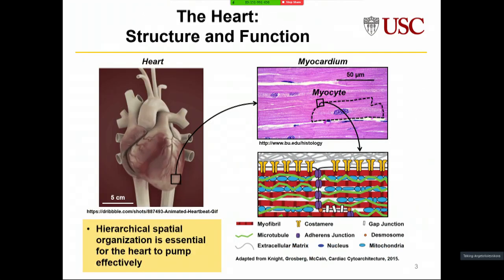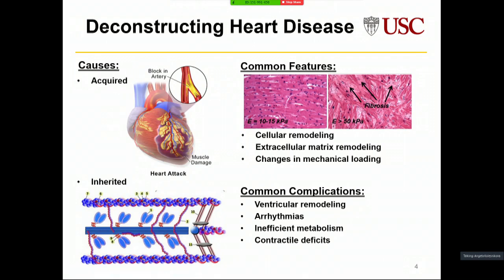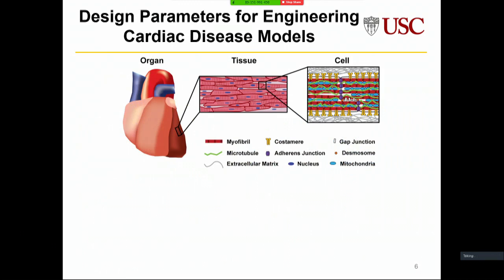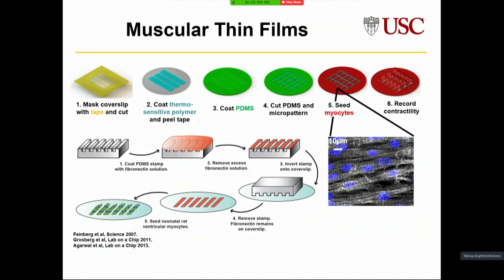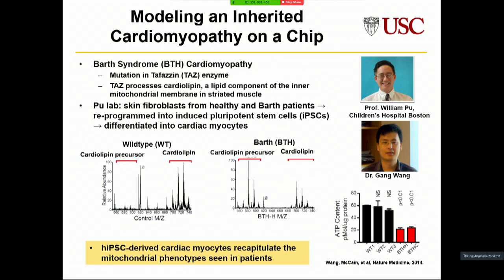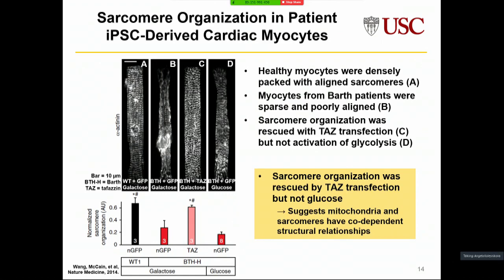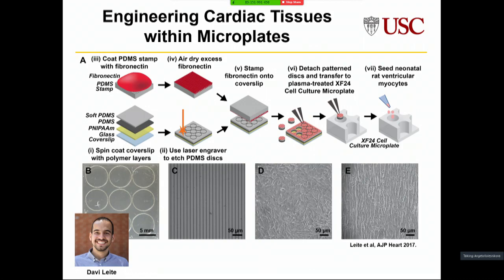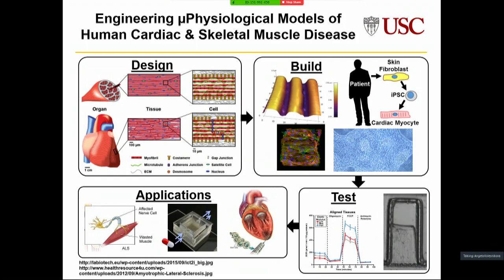Megan McCain: Modeling Barth syndrome-associated cardiomyopathy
Megan McCain of the University of Southern California discusses modeling Barth syndrome-associated cardiomyopathy with human iPSCs and microphysiological systems.